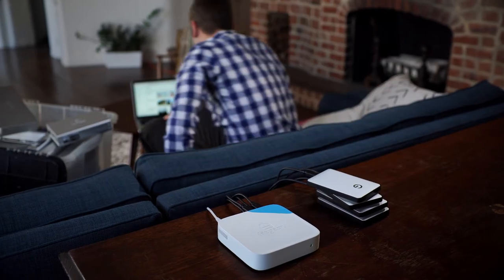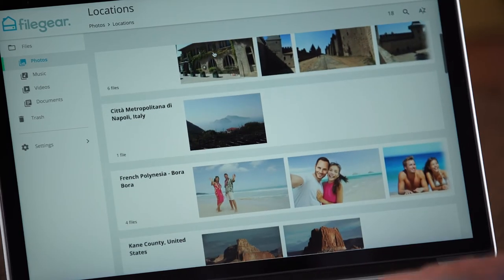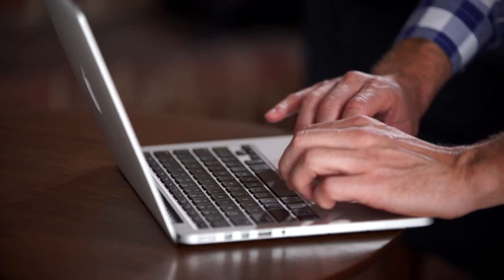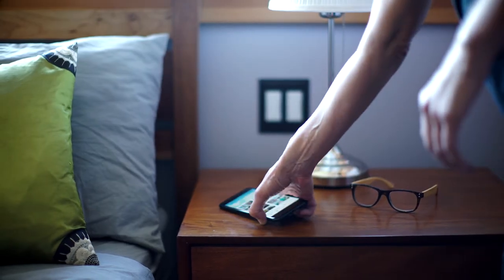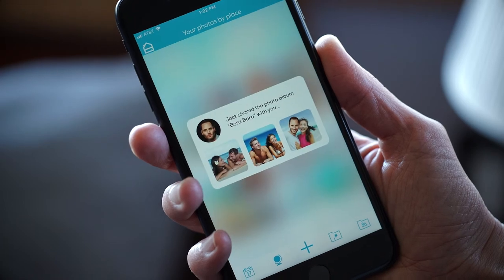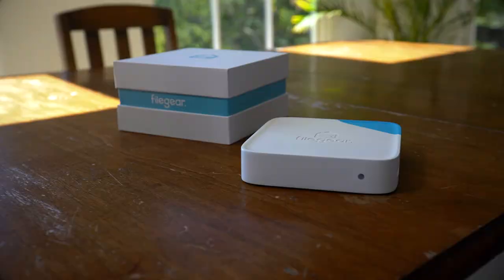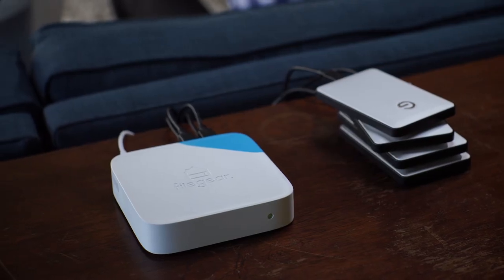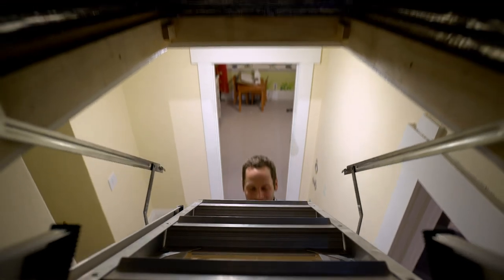Filegear - Don't Go In The Attic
Filegear helps you organize your digital life so you spend less time fussing and more time enjoying!